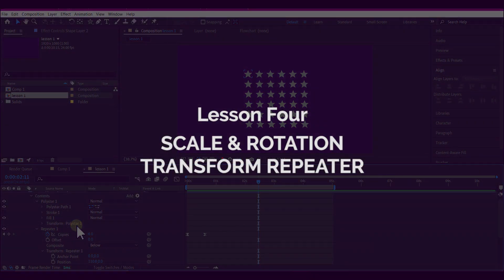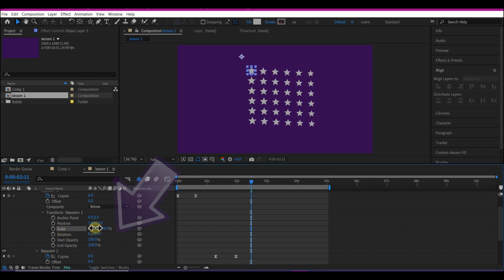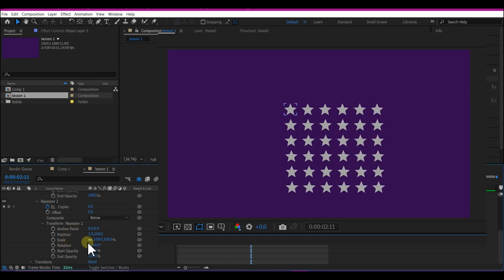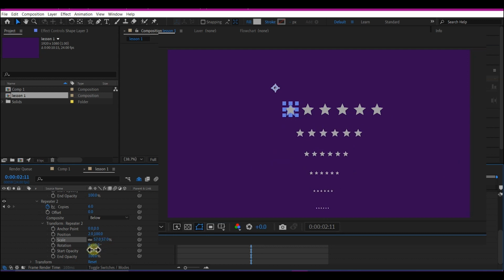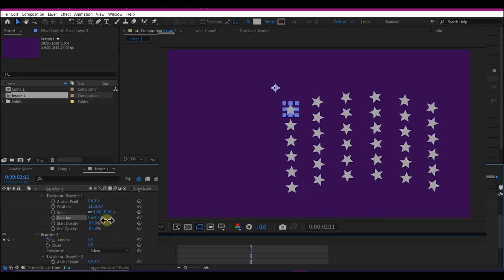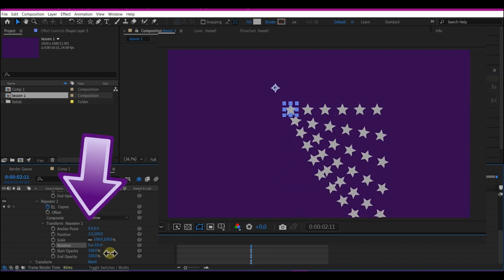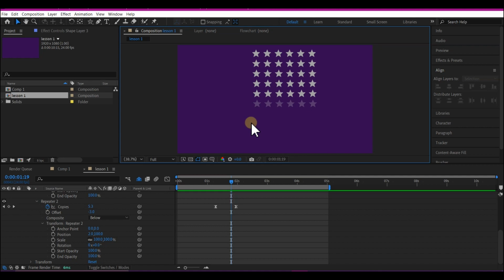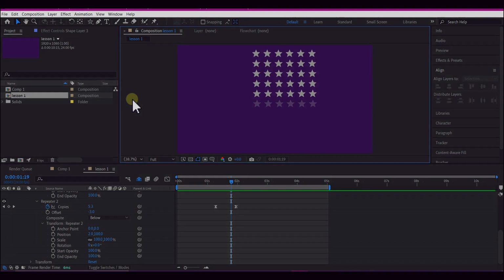Shape Layer Animation After Effects - Shape Repeater Part 5 - Transform Repeater Scale & Rotation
Transform Repeater Shape is a useful tool in After Effects that allows users to replicate and transform shapes in various ways. It can be found under the "Repeater" option in the "Shape Layer" menu. With Transform Repeater Shape, users can create intricate designs by repeating and scaling shapes, as well as adjusting their position, rotation, and color. It's a great tool for animating patterns, backgrounds, and other design elements. To use Transform Repeater Shape, simply select the shape layer in your composition and adjust the options in the "Repeater" section of the "Shape Layer" properties. You can choose the number of copies, the offset, the scale, and more to create dynamic and eye-catching effects. Whether you're an experienced designer or just starting out, Transform Repeater Shape is a powerful tool to have in your After Effects toolkit.